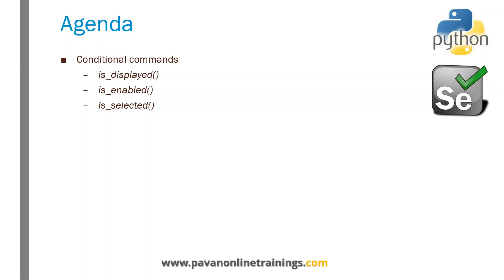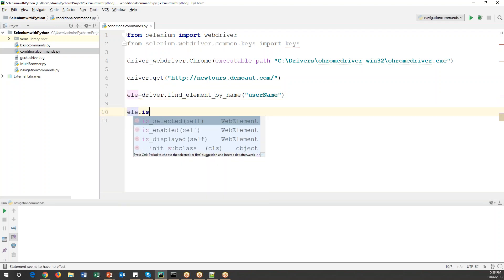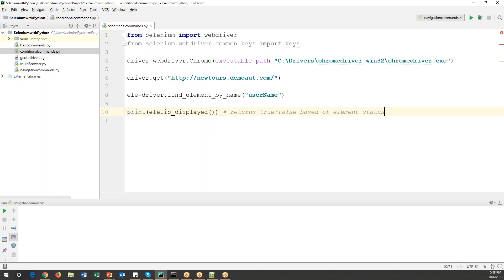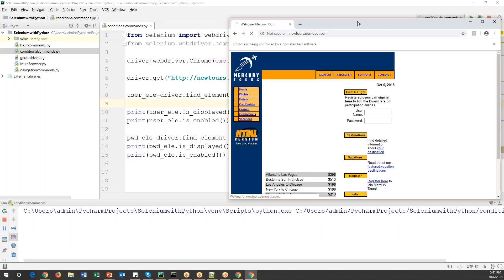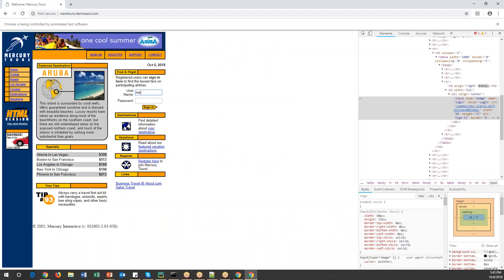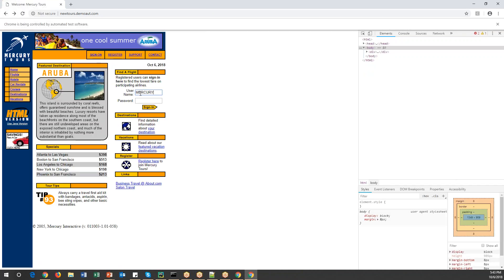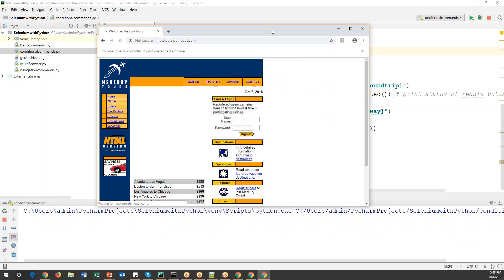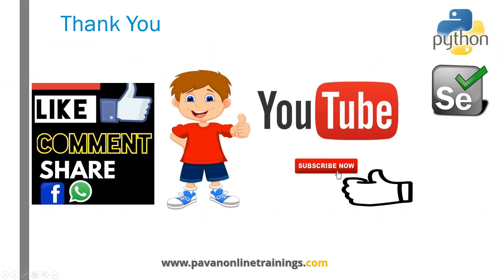Selenium with Python Tutorial 5-WebDriver Conditional Commands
Topic : WebDriver Conditional Commands